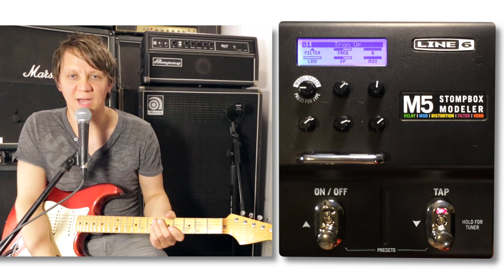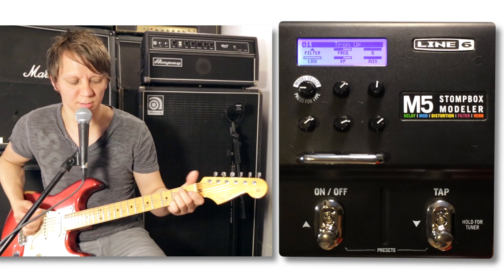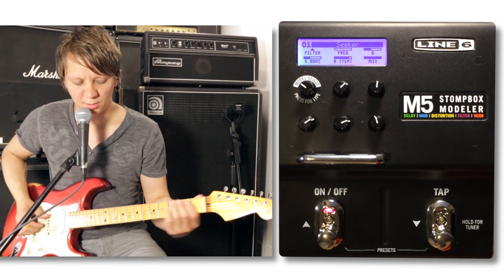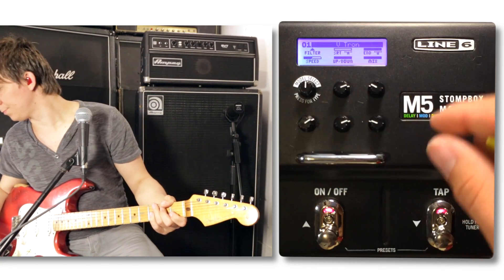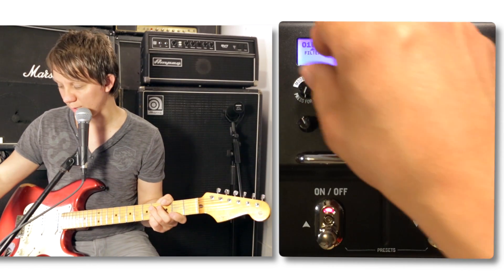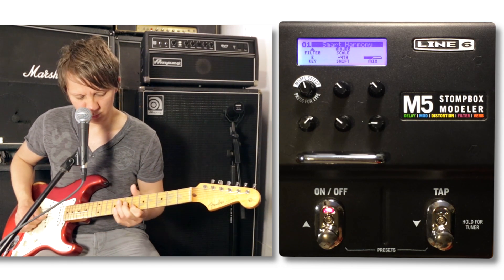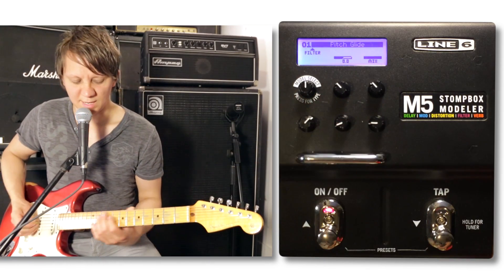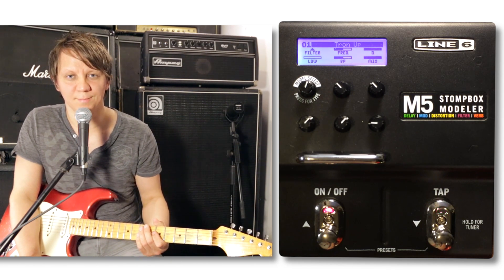Line 6 M5 Filter Setting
Find great deals on Line 6 M5 on Reverb.com

Line 6 M5 Stompbox Modeler Filter Setting